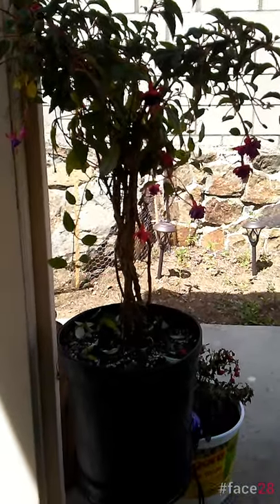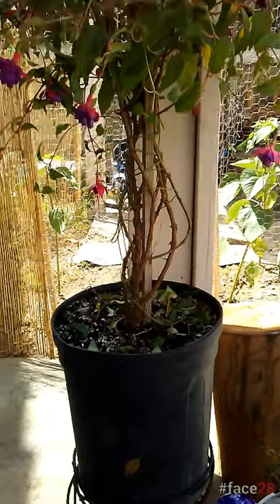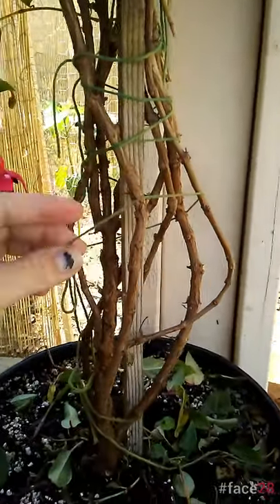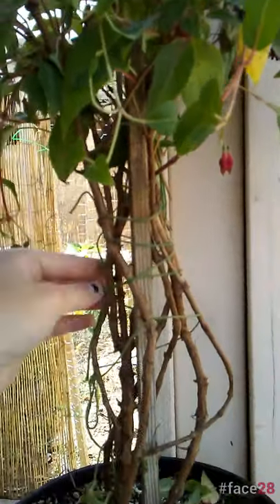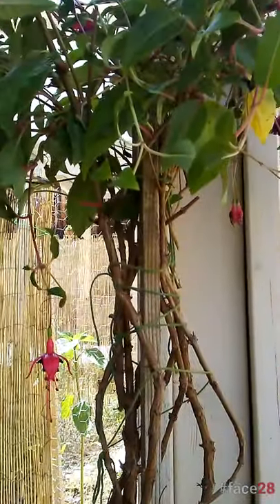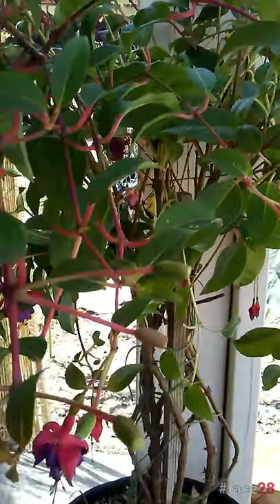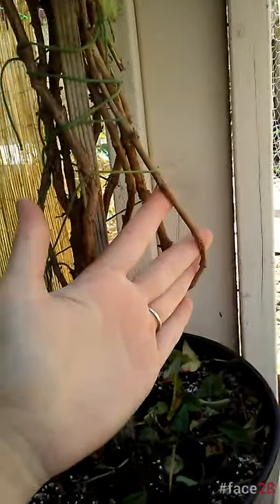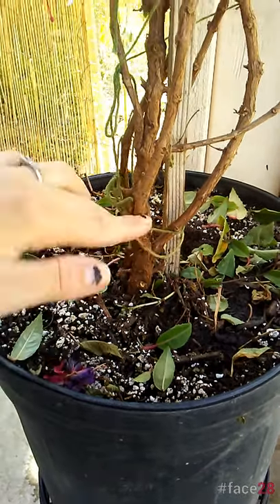Part 2 🍭 fuchsia tree